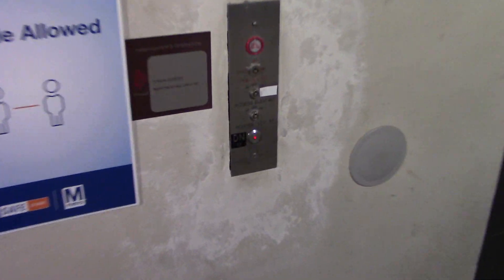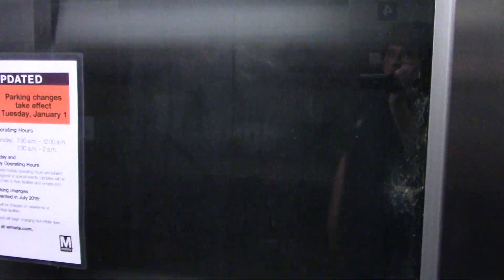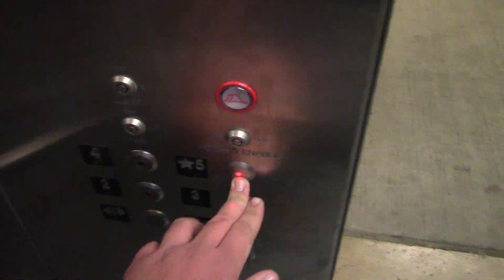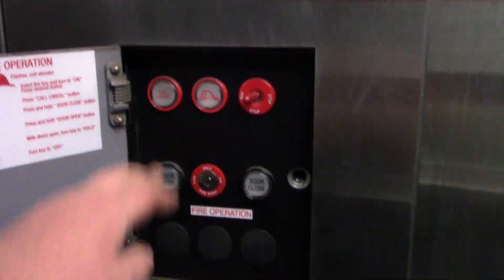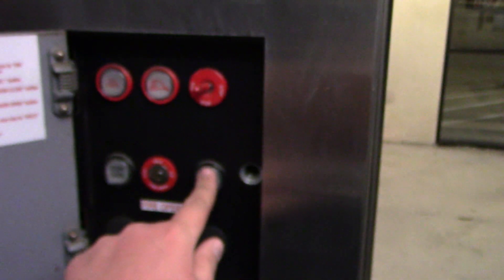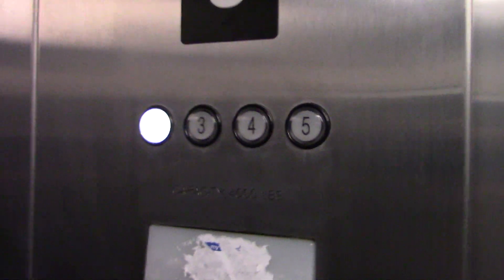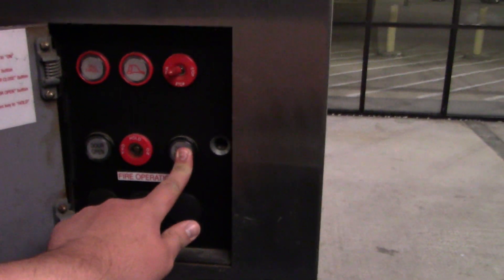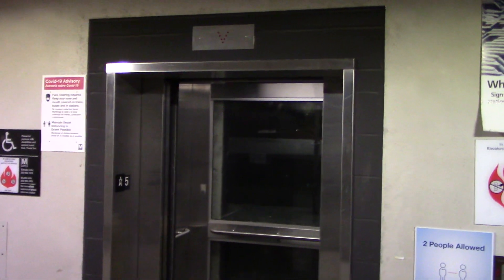FAST Unknown Modernized Traction Glass Elevators - Huntington WMATA Garage - Alexandria, VA | ECFE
Recorded May 25, 2023. © Elevator and Ceiling Fan Enthusiasm.